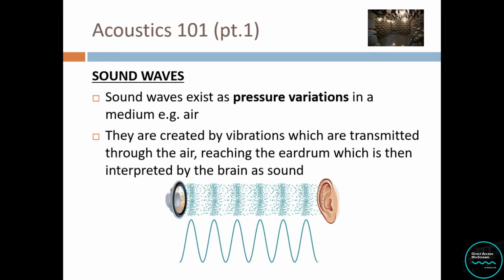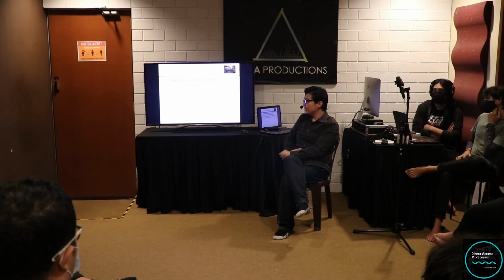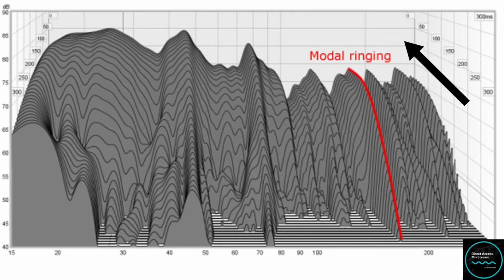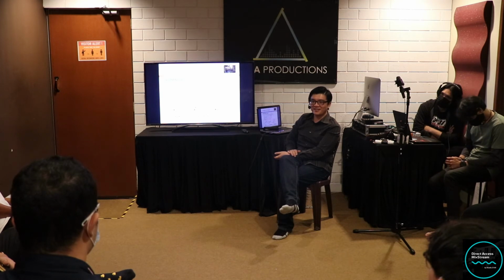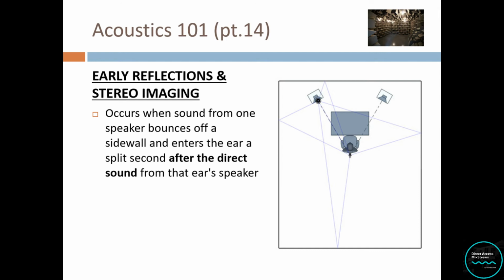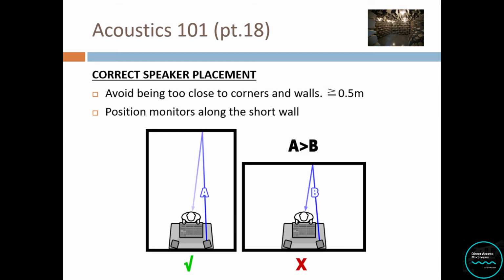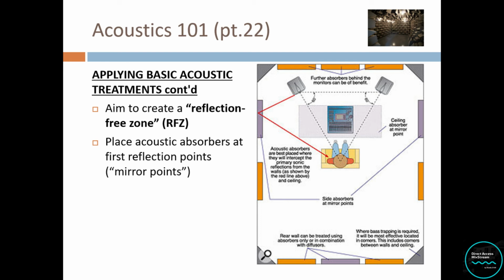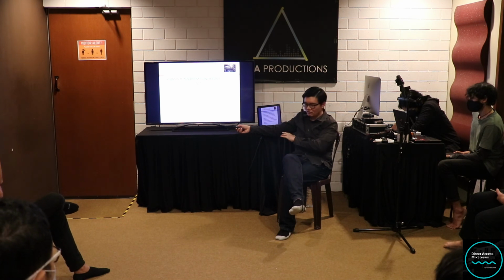Direct Access 1.0 Music Production Workshop : Acoustics 101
Understanding how sound waves behave in the environment is important to achieving good results. This module examines the various acoustical phenomenon that occur within a room and how to deal with them using acoustic treatment, good design and proper gear placement. We also look at the common myths and misconceptions when it comes to soundproofing and acoustic treatment.